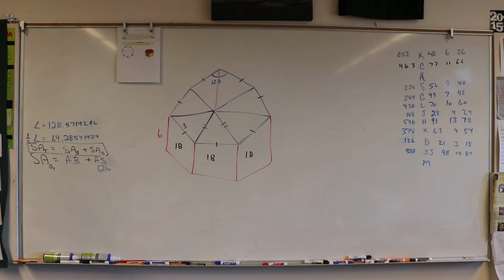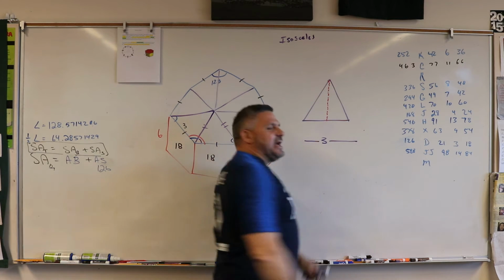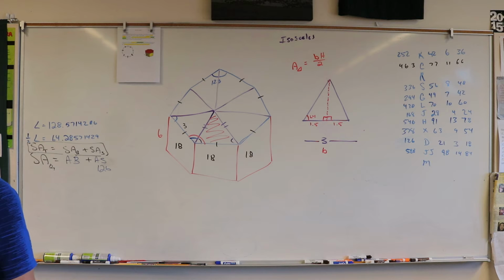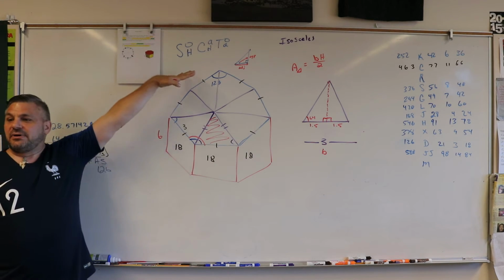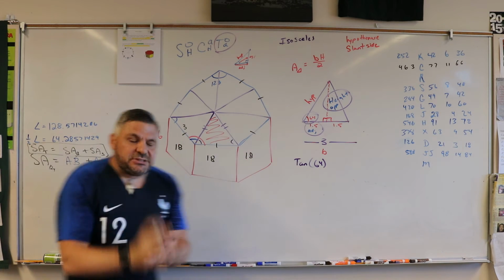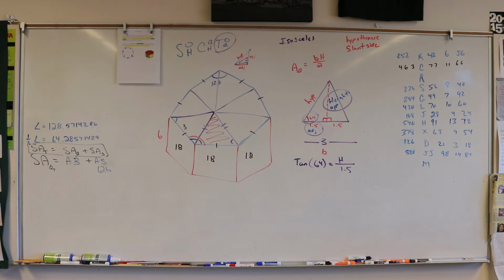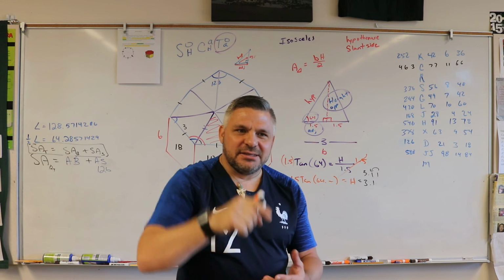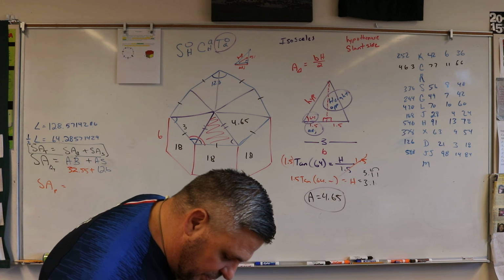NEW STORY PROBLEM 3 PART 2